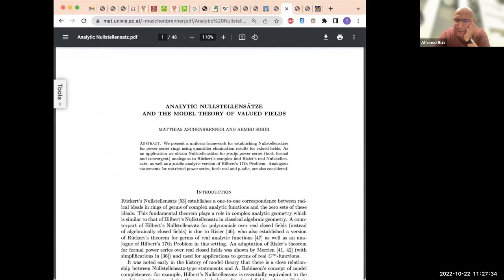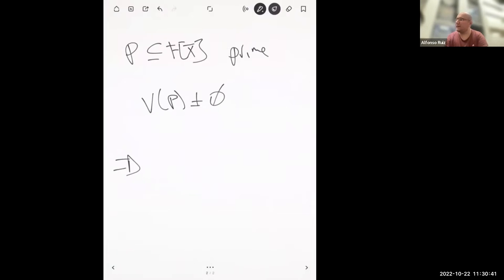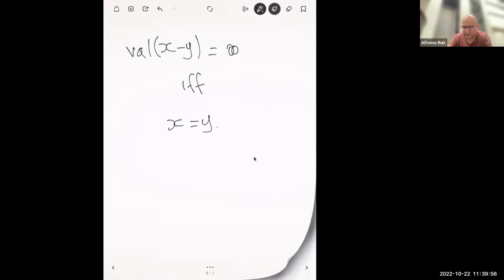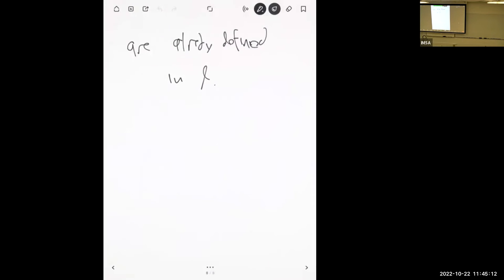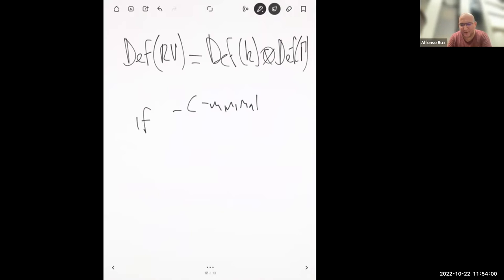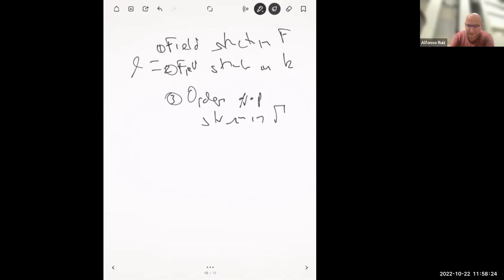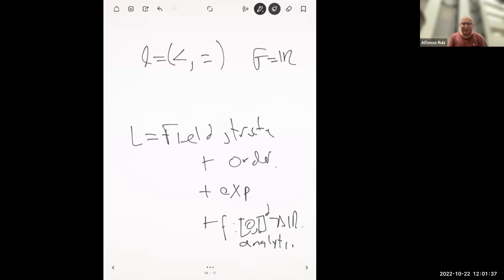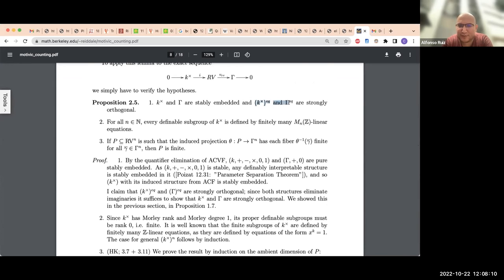Alfonso Ruiz: Decomposition of Definable Sets in Algebraically Closed Fields Pt. II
Geometry, Topology, Group Actions, and Singularities in the Americas
The study of group actions in geometry and topology, as well as its relations to singularity theory, has been a very active area of study across the Americas in the XXI century. The study of orbifolds (that can be originated by group actions on manifolds) by mathematicians across North America (Canada, USA, and Mexico) and the South American school in singularity theory have had rich interactions in the past. This area is a fertile ground for interactions between the fields of algebraic topology, algebraic geometry, and mathematical physics. This conference aims to bring together experts from the continent and beyond to stimulate interactions across fields of study and geography.

Alfonso Ruiz: Decomposition of Definable Sets in Algebraically Closed Fields